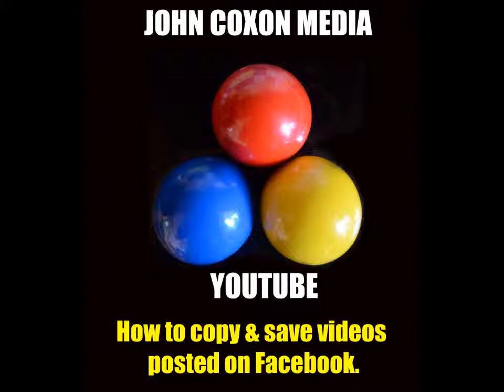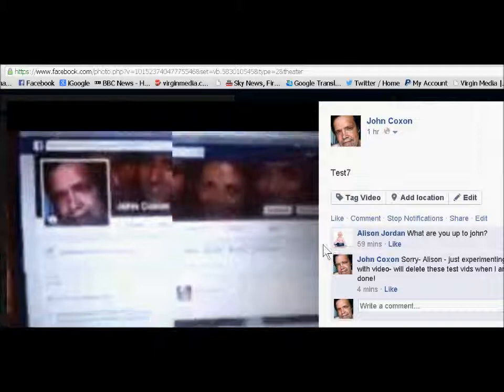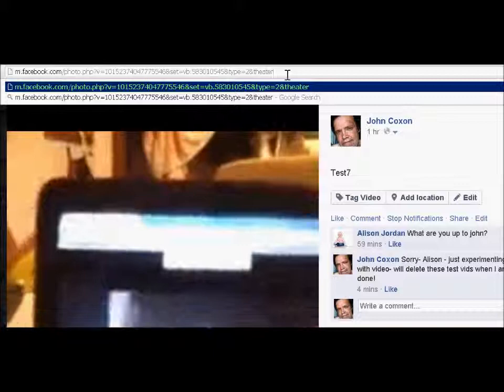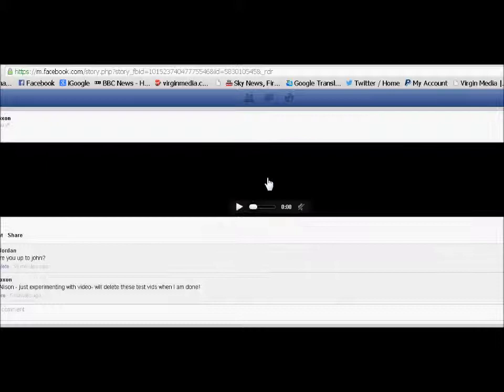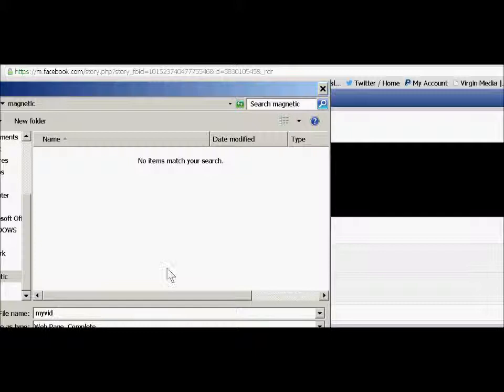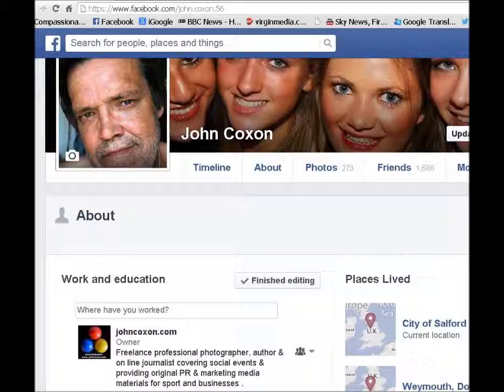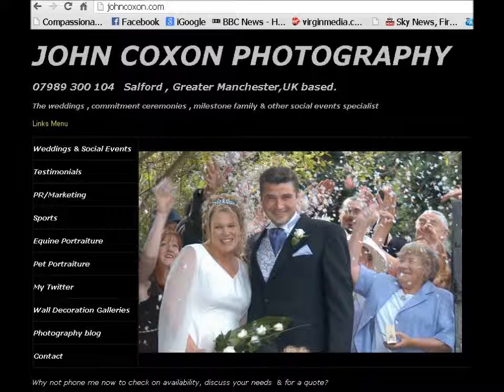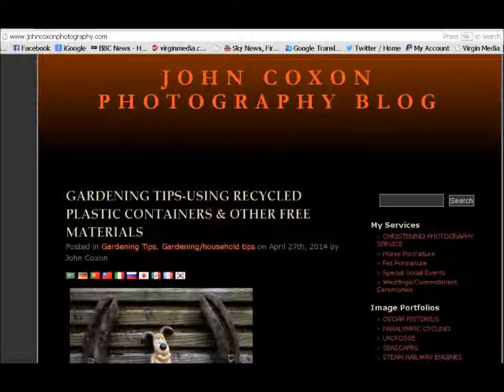fbvideofilesaving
Short John Coxon Media video showing you  the easy way to copy and save any video posted on Facebook.